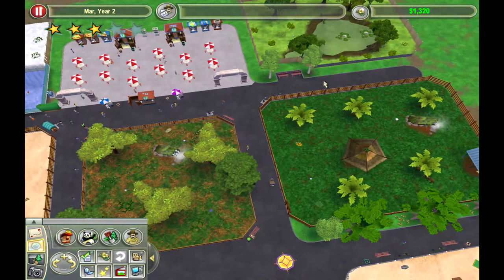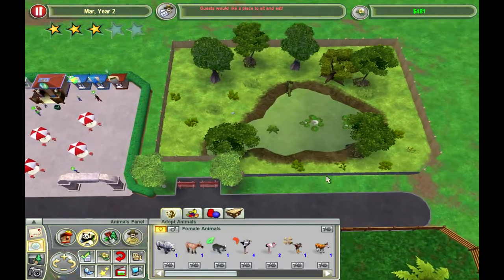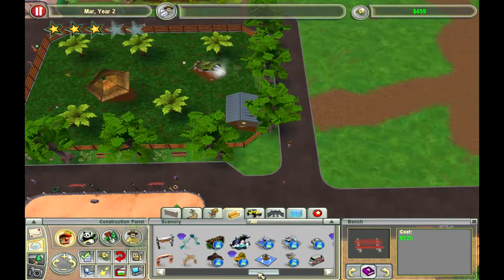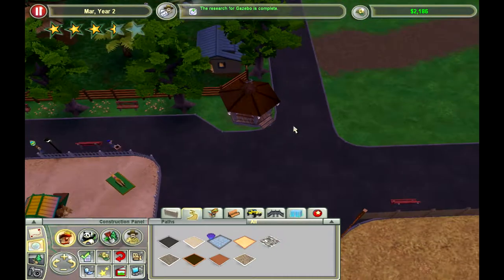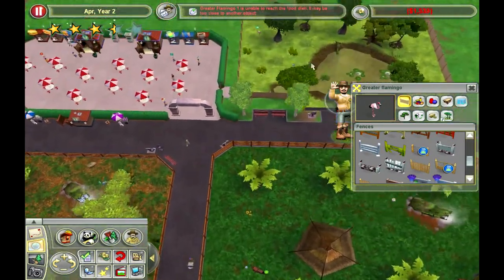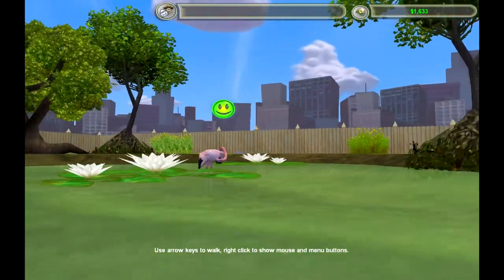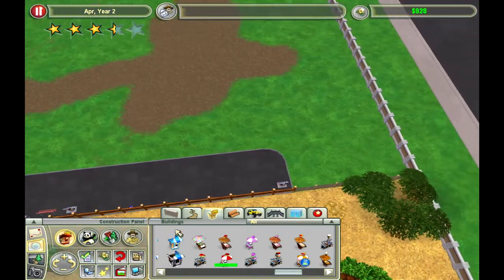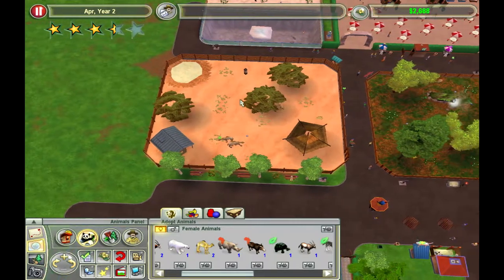Zoo Tycoon 2 Challange Mode #6 - Destiny The Whale Shark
Today we continue our new series on zoo tycoon 2, this time being challenge mode.  Will we ever reach the goal of 5 - stars or will it go in smoke like everything else?